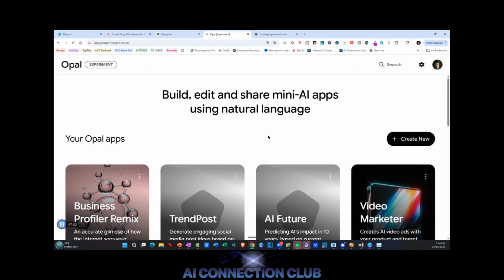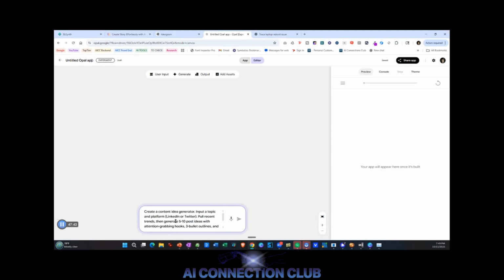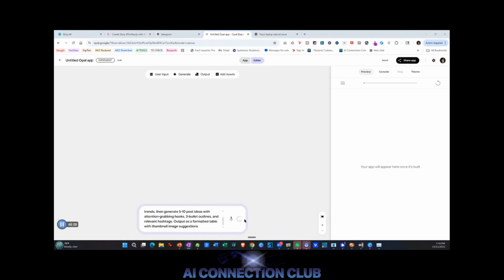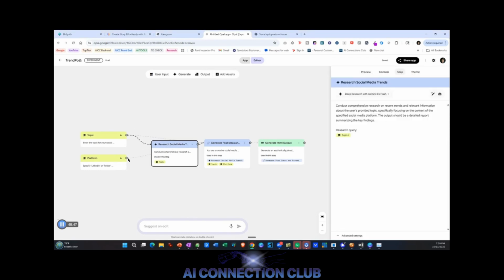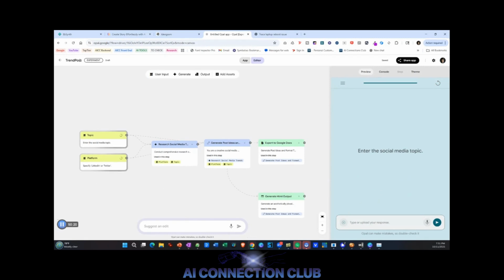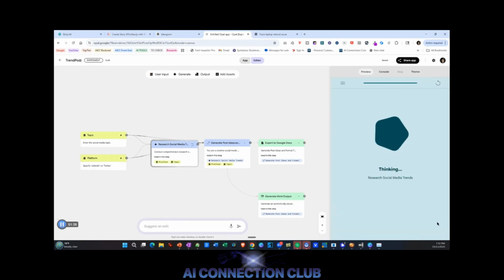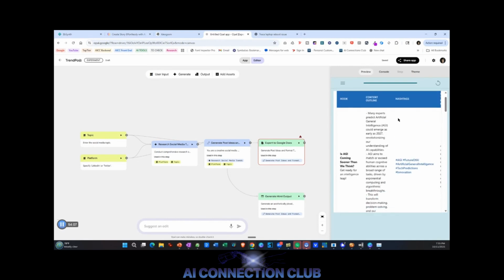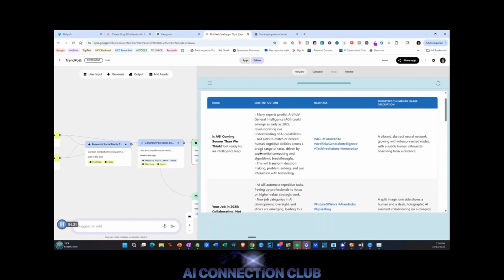How to Use Google Opal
How to Use Google Opal to Build Mini Apps